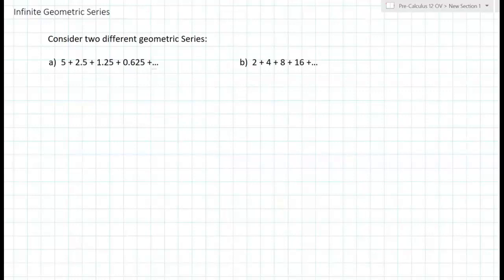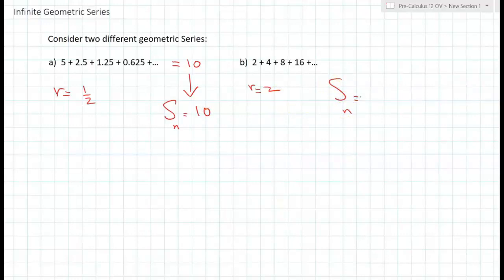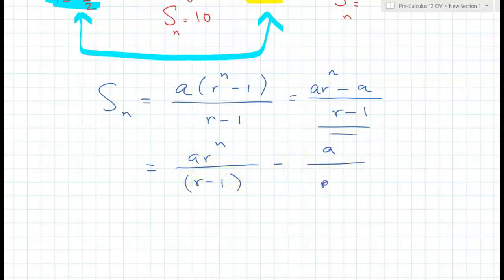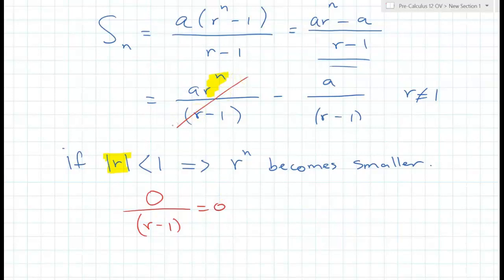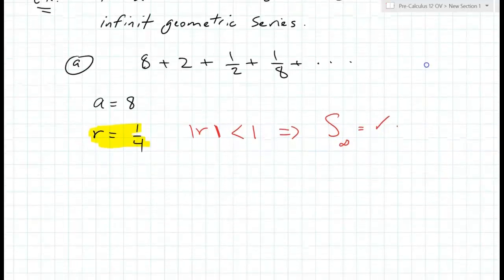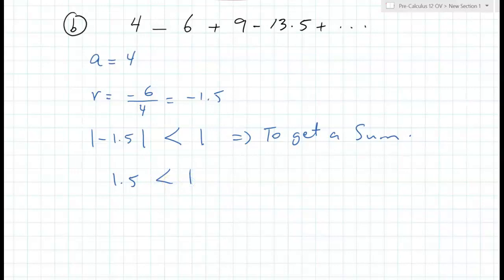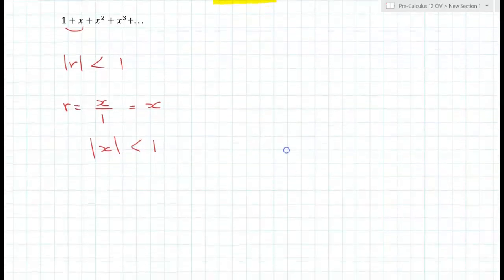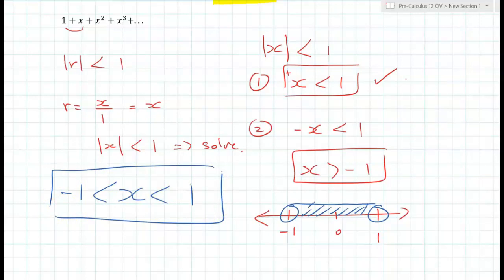Infinite Geometric Series Made Easy: Common Ratio, Sum Formula, Pre-Calculus 12, Algebra II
In this video from MathSupport channel ( ⁨ @mathsupportnow), we explore infinite geometric series, focusing on the common ratio r, determining whether a series has a sum, and using the sum formula when applicable. We walk through clear examples so you can master this concept for exams and problem-solving.

✅Identify the first term a and common ratio r
✅Test whether |r| less than 1 to check convergence
✅Apply the formula S∞ = a / (1 - r) for infinite sums
✅Work through real examples with positive and negative ratios
✅Solve absolute value inequalities to find values of r or x for convergence

00:00 — Introduction to Infinite Geometric Series
00:10 — Example A: Common Ratio r = 1/2
00:59 — Example B: Common Ratio r = 2
02:30 — Deriving the Sum of an Infinite Geometric Series
05:33 — Calculating the Sum (Example 1 and Example 2)
07:55 — Determining if a Series Has a Sum
08:27 — Solving an Absolute Value Inequality for x

📘 Key Formulas
General geometric series sum (finite):  Sₙ = a(1 - rⁿ) / (1 - r) , r not equal to 1
Sum of infinite geometric series: If |r| less than 1, then S∞ = a / (1 - r)
Convergence condition: |r| less than 1 → series has a sum
|r| greater than or equal to 1 → no sum

Example:
If a = 8 and r = 1/4,
S∞ = 8 / (1 - 1/4)
S∞ = 8 / (3/4)
S∞ = 32/3

• Forgetting to take the absolute value of r when checking convergence
• Using the infinite series formula when |r| greater than or equal to 1
• Confusing finite and infinite sum formulas
• Not simplifying fractions when computing S∞

 -BC and Canadian High School  as well as US and Europe math students
 -SAT and ACT test takers
 -College algebra and calculus prep learners
 -IB and AP math students
 -Anyone needing a clear breakdown of infinite series